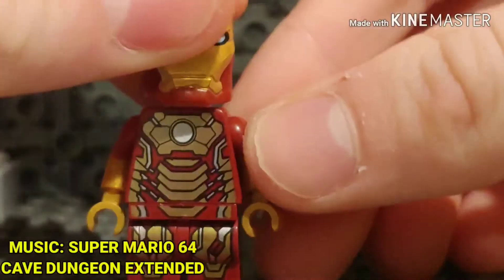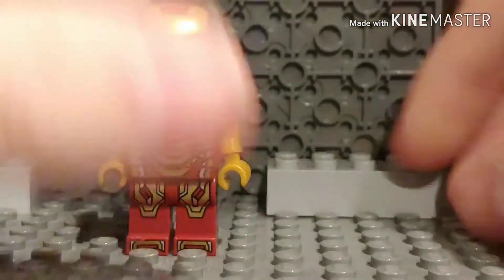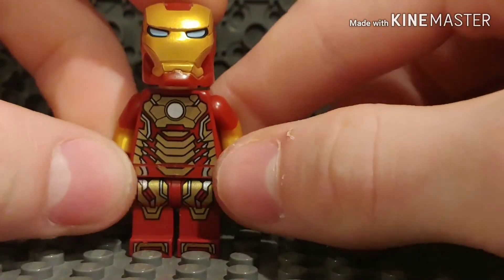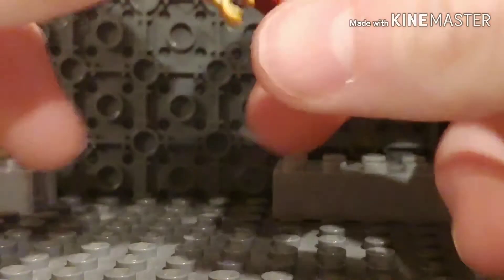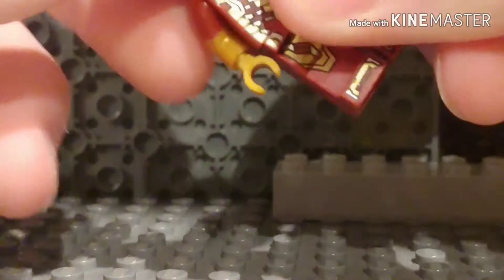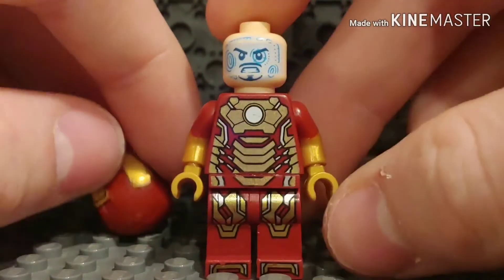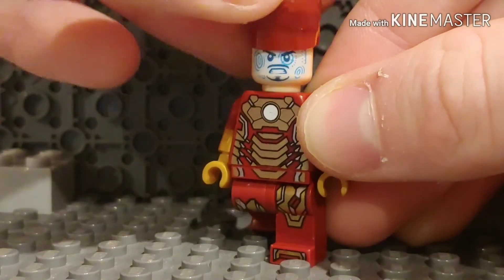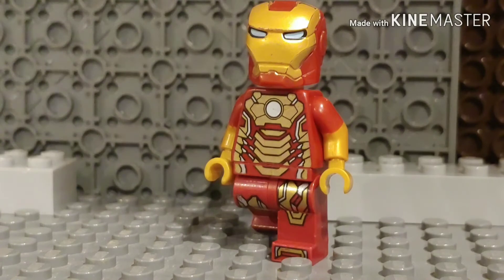How To Build A Better Iron Man Mark 42 From Iron Man 3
Iron man 3 how to build